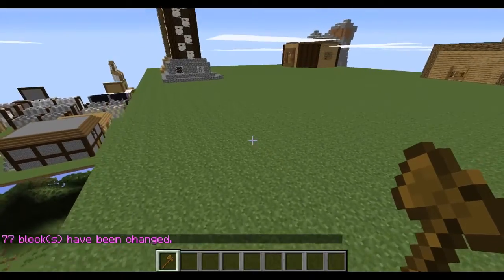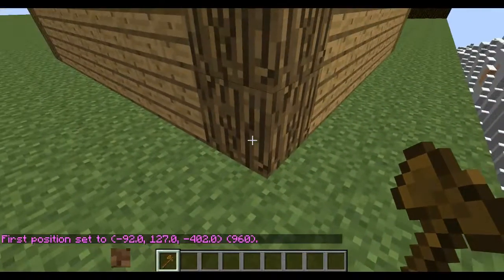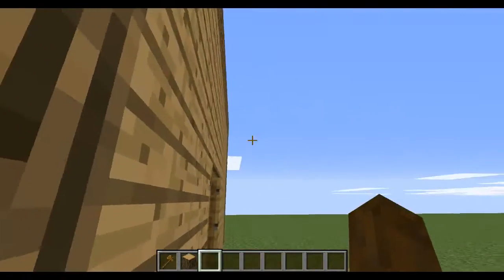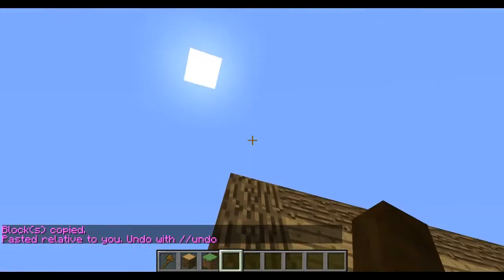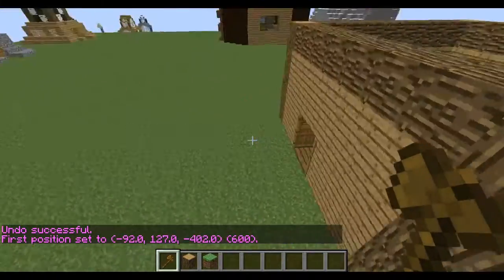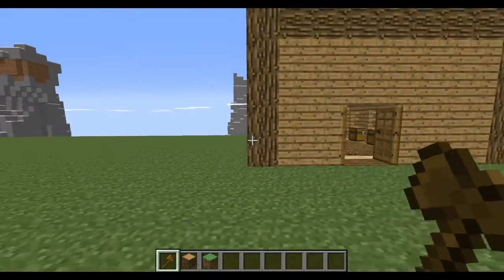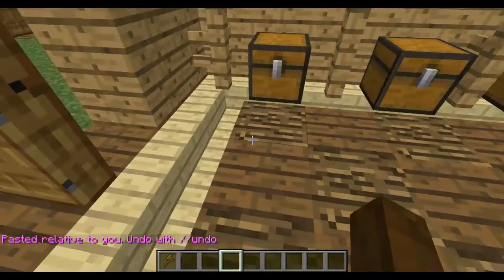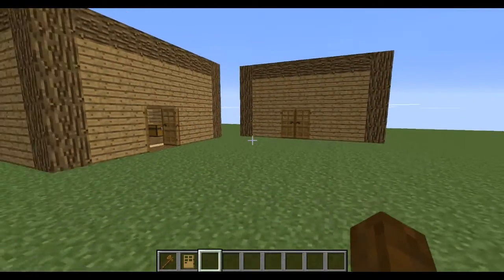World Edit Tutorial- Episode 3: Copying, Pasting And Rotating!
Let me know what other tutorials you all would like to see in the comments!